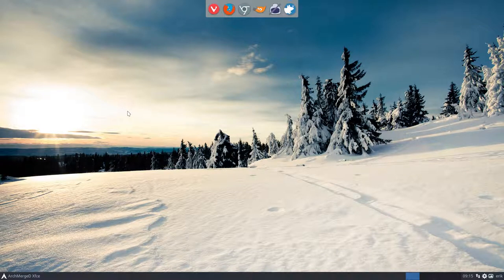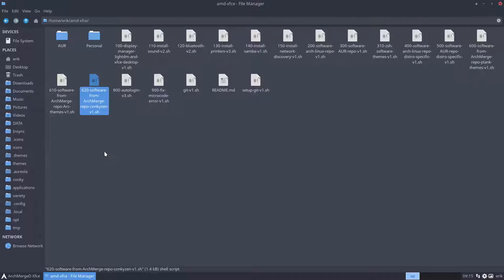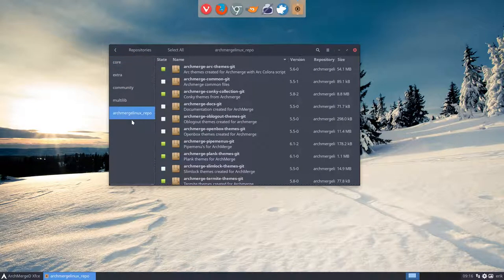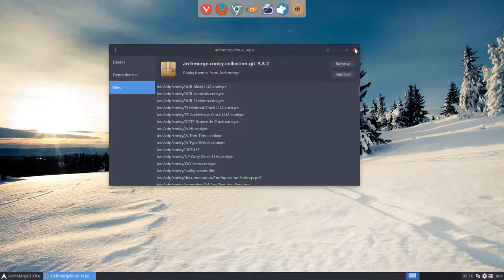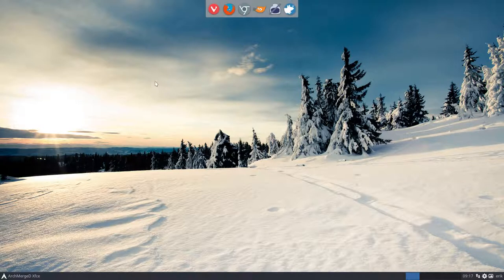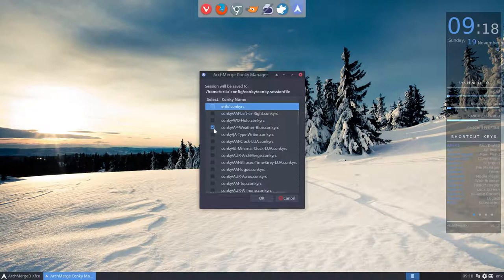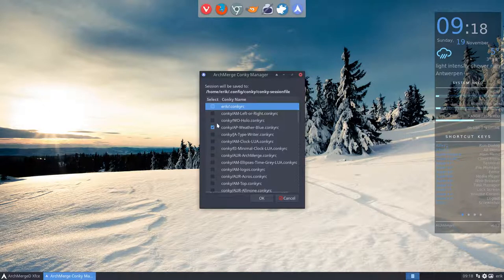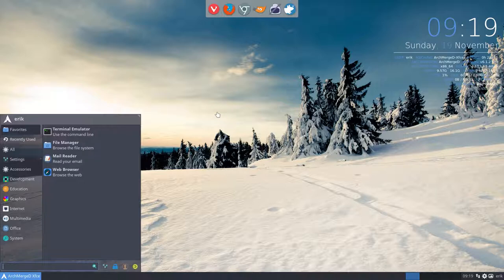ArchMerge : 99 how to install the conky's on ArchMergeD Xfce